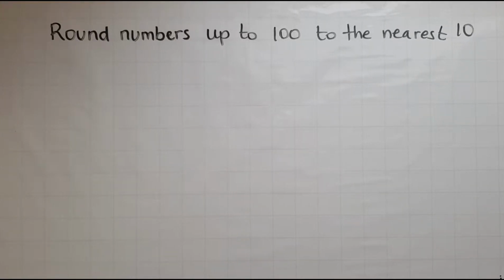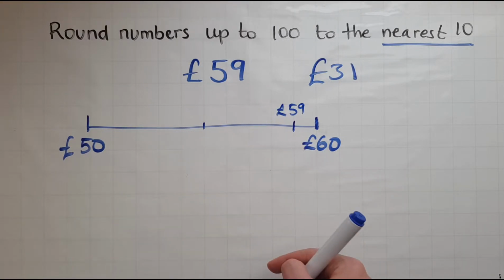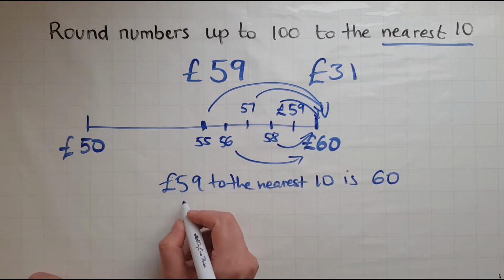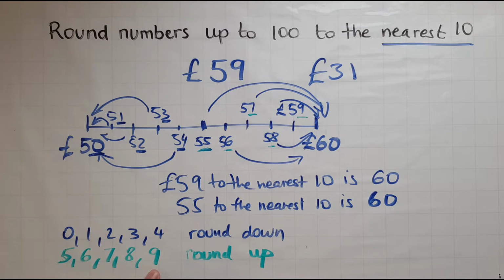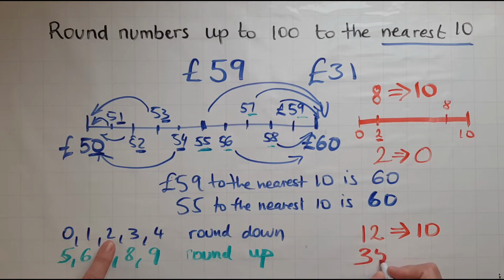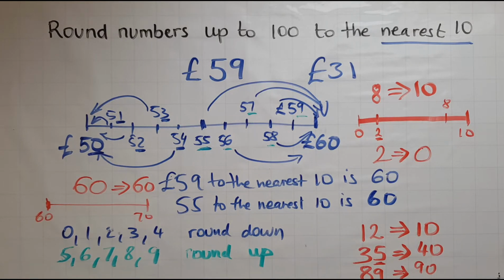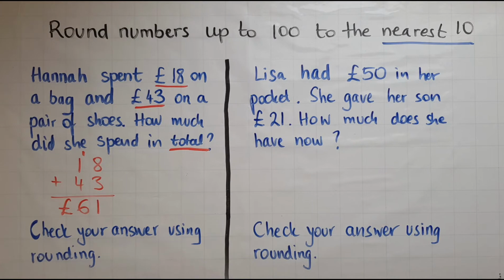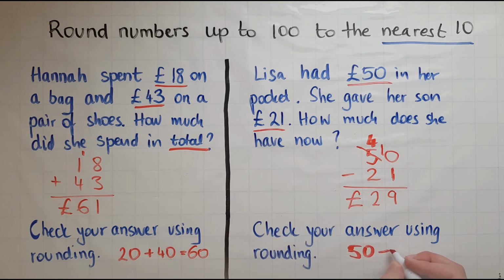E2.9.1. Functional Skills Maths Entry 2: Round to the nearest 10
E2.9.1. Functional Skills Maths Entry 2: Approximate by rounding to the nearest 10 and use this rounded answer to check results